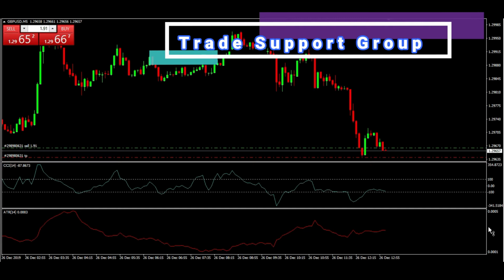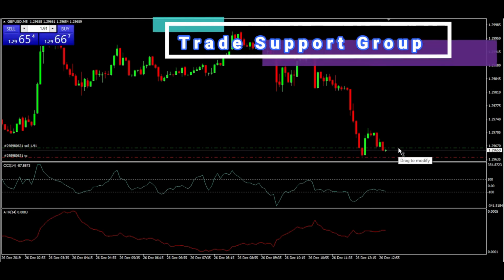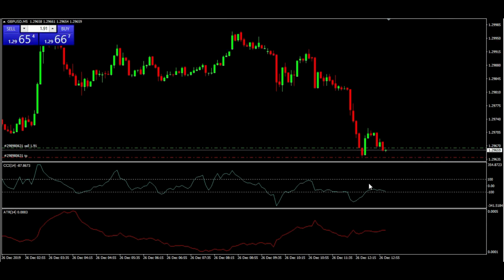Forex trading 1 Strategy per day that makes money! CCI & ATR... Trade like a professional!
Forex for beginners, Forex education, trading mentors, day trading, scalp trading, swing trading, for every type of trading style you want to use and be successful with Trade Support Group offers top class education for anyone looking to learn a craft. Speak with a mentor today and get a free consultation and evaluation before you ever start.